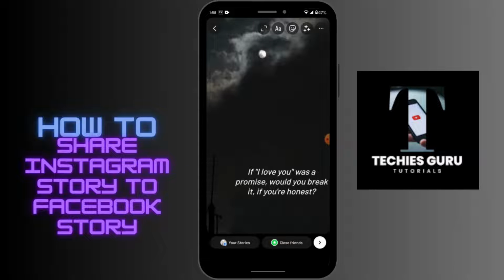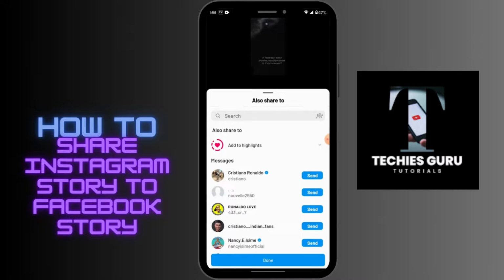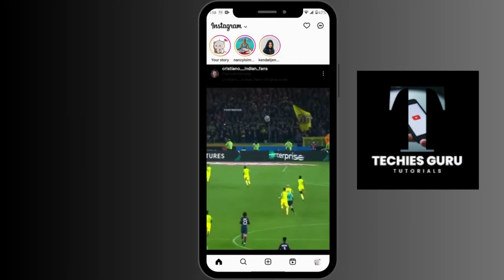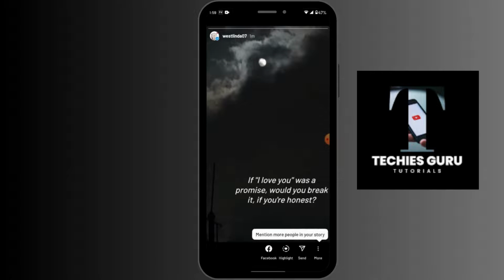How to Share Instagram Story to Facebook Story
Sharing your Instagram story to Facebook story is a simple process, and in this tutorial by TechiesGuru, we'll show you how to do it step by step. By connecting your Instagram and Facebook accounts, you can easily cross-post your Instagram stories to Facebook, allowing your friends and followers on both platforms to see your content. In this tutorial, we'll guide you through the process of linking your Instagram and Facebook accounts, selecting the story you want to share, and posting it to your Facebook story. Follow this tutorial to seamlessly share your Instagram stories to Facebook and reach a wider audience.